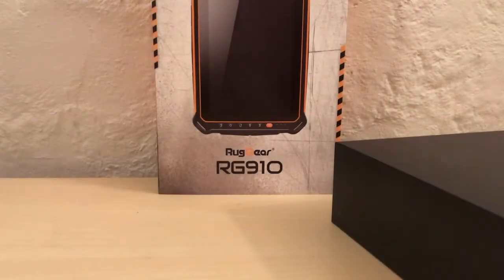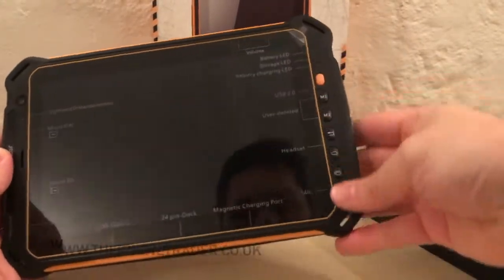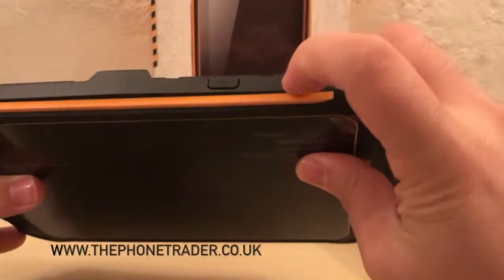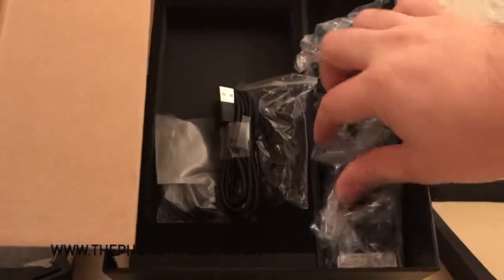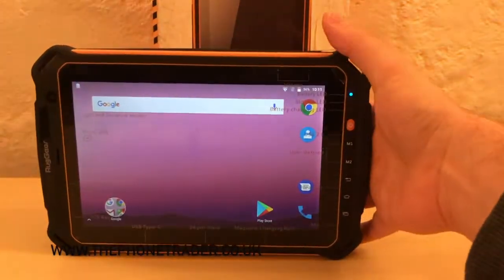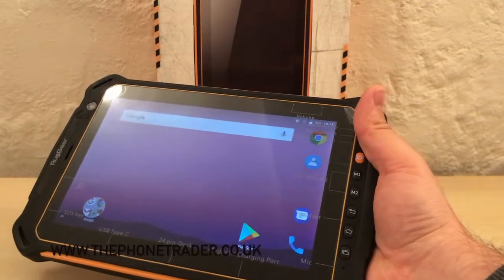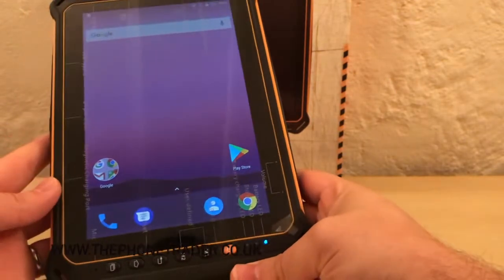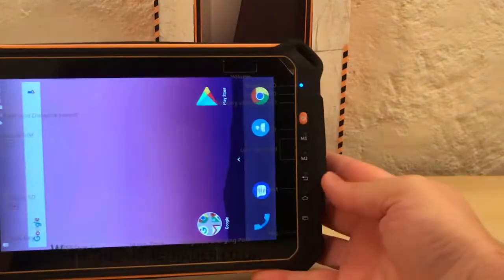RugGear RG910 Unboxing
A look at the RG910, simply unboxing video